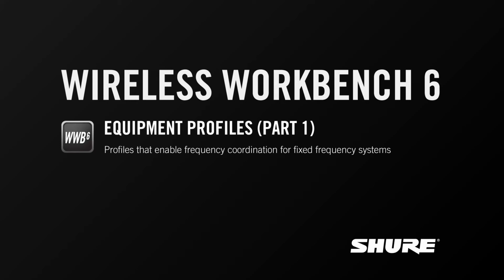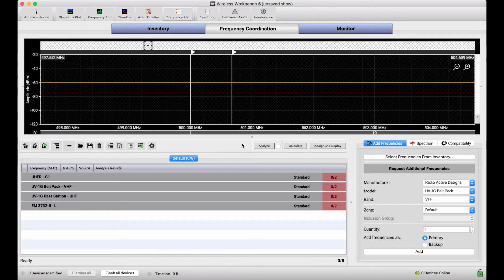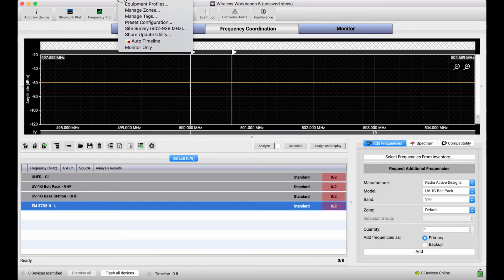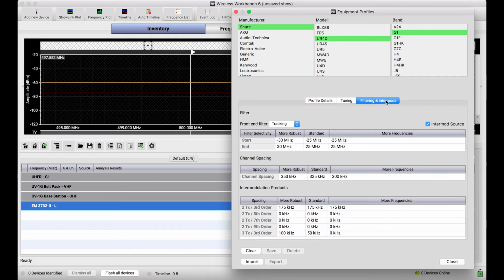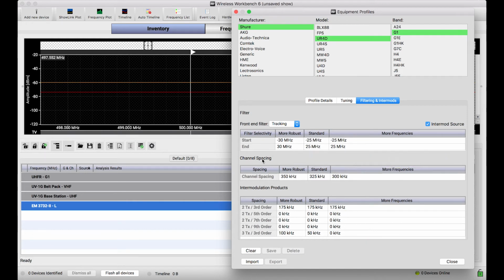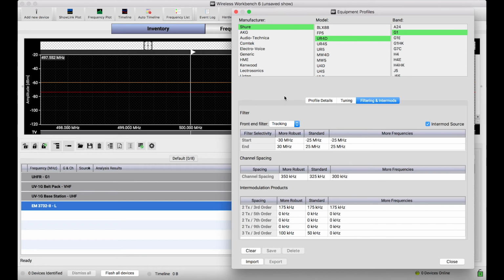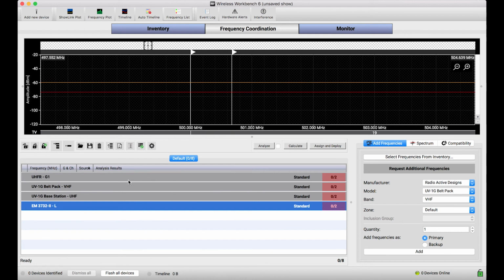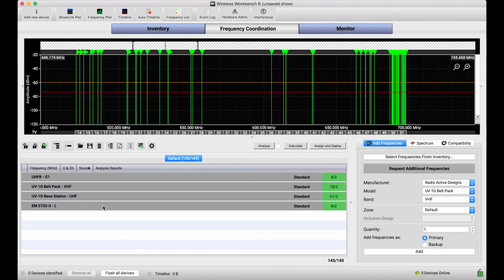Shure WWB6: Equipment Profiles (Part 1)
This WWB6 tutorial will explain what equipment profiles are, and demonstrate how they enable frequency coordination for effectively any fixed-frequency wireless systems.